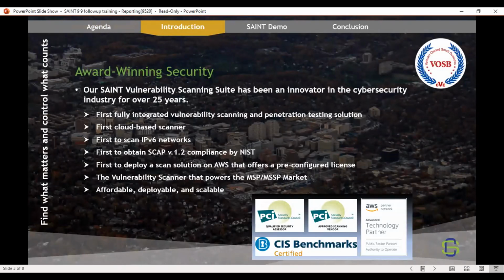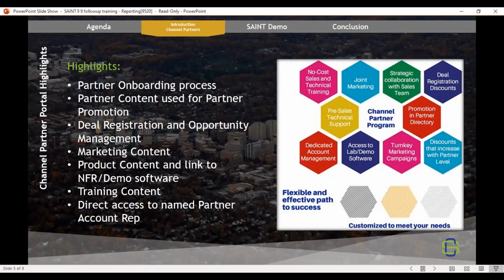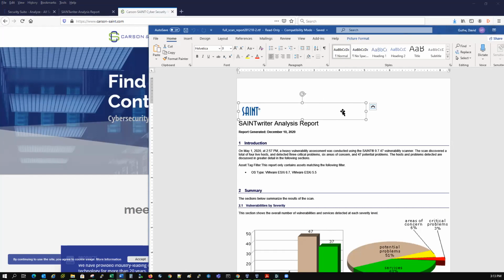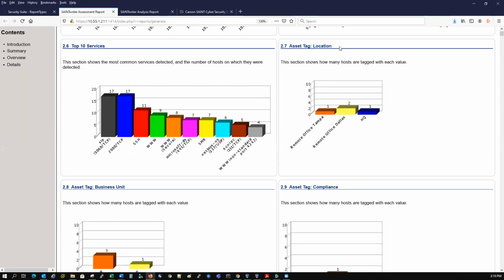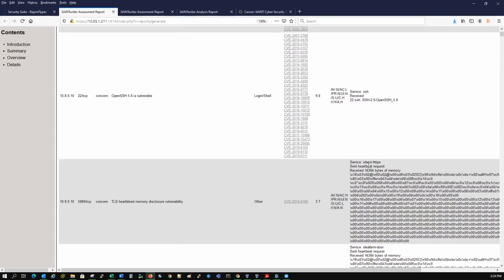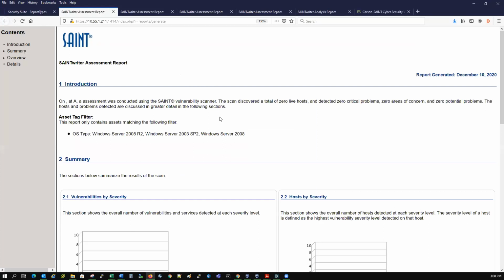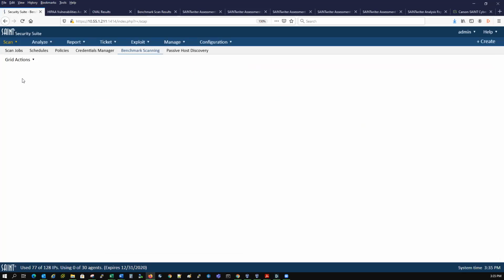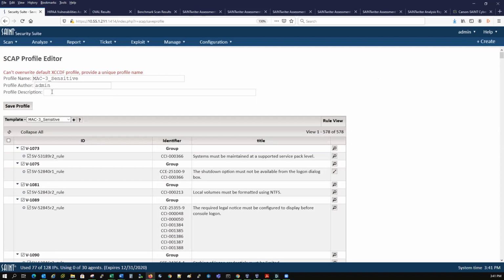Carson & SAINT Live Training - Getting the Right Reports For Your Business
In this live training, Director of Business Development Randy Laudermilk and Director of Operations David Guthe will walk you through steps and scenarios that will help you make reports specific to your business, such as RTF reports, building a report from a dataset, as well as new SAINT 9.9 functions.